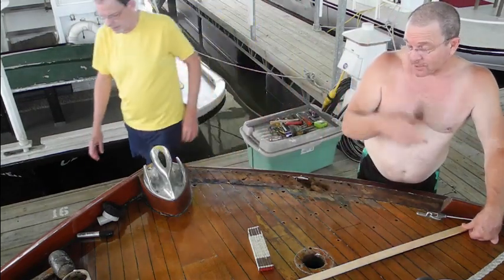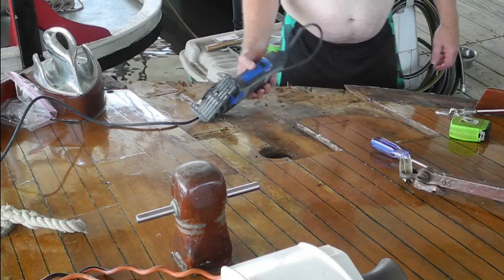Rot Part 2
Deck repair on Chris Craft Corsair, 45 feet.